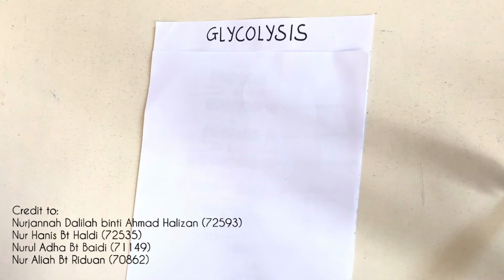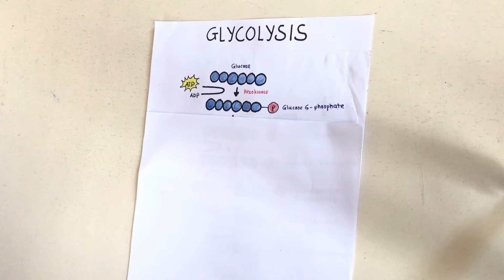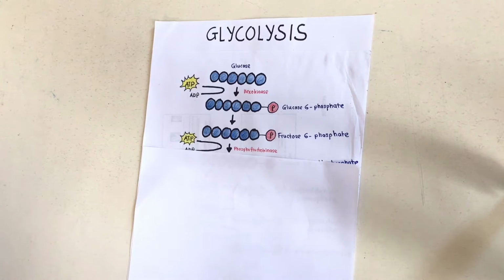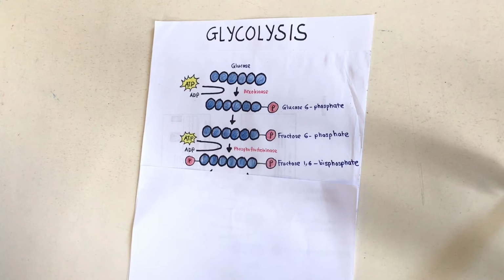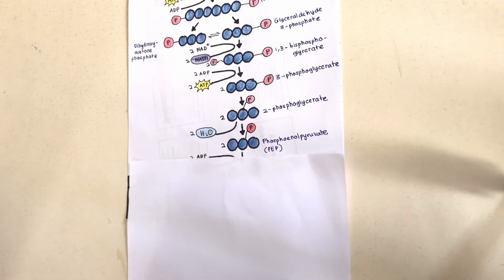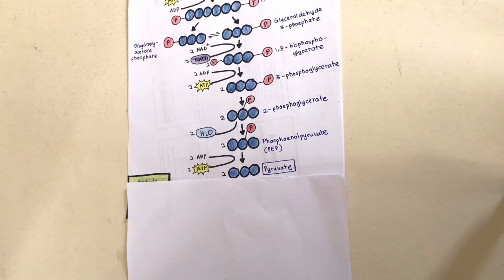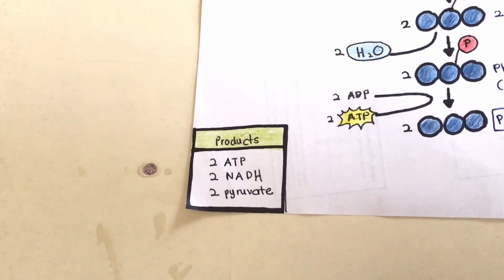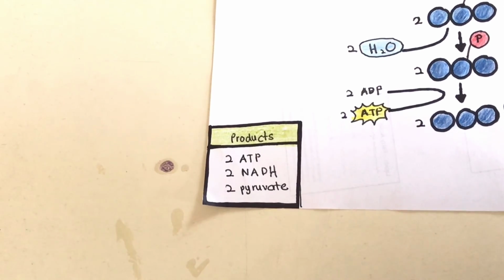GLYCOLYSIS PROCESS ❤️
Credit to:
Nurjannah Dalilah Bt Ahmad Halizan (72593)
Nur Hanis Bt Haldi (72535)
Nurul Adha Bt Baidi (71149)
Nur Aliah Bt Riduan (70862)